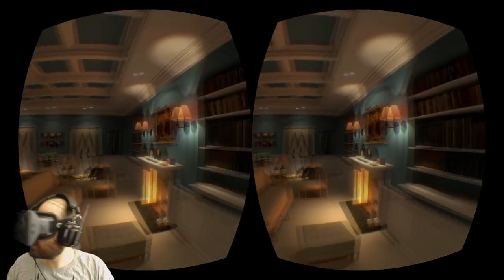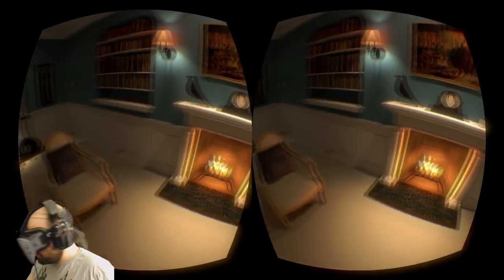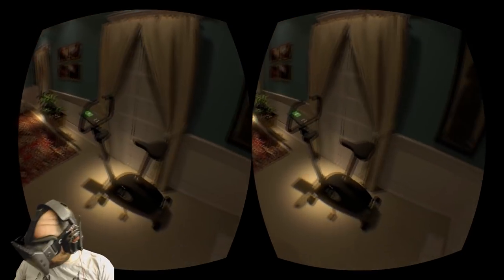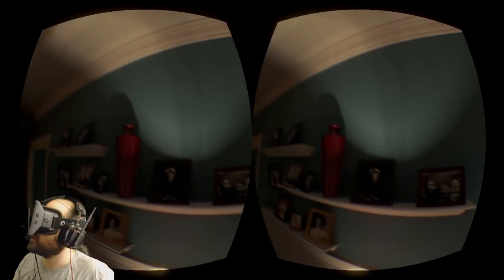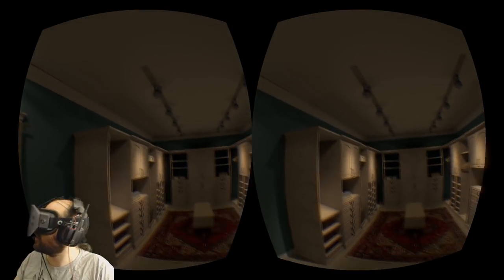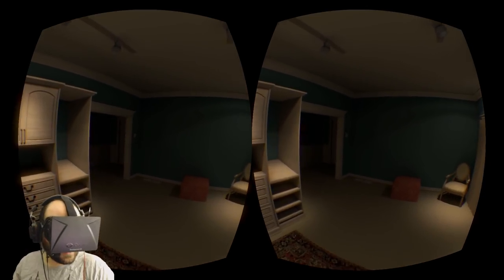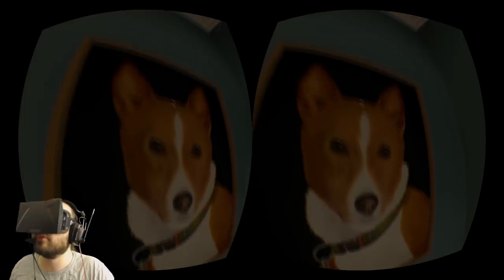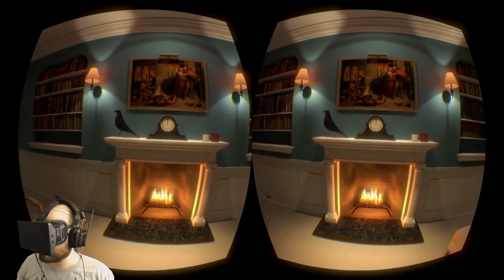RedFrame - Oculus Rift DK1 demo (1080p)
We check out the detailed, photorealistic RedFrame demo for the Oculus Rift.

When complete the house will have 17 rooms. The blog has plenty of 2D videos of other rooms in the house, and good detailed info on their lighting scheme and how it works, so if you're a game developer it's well worth reading!